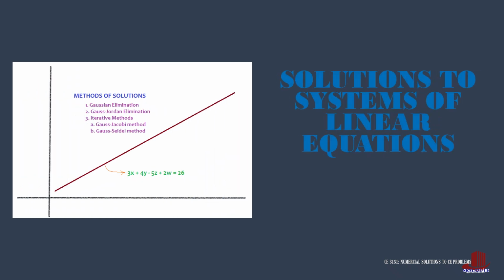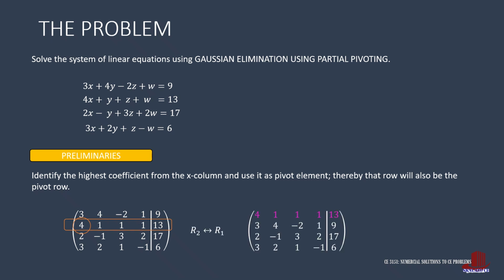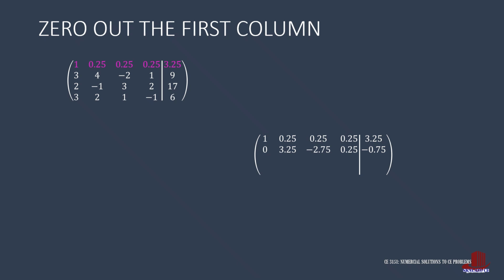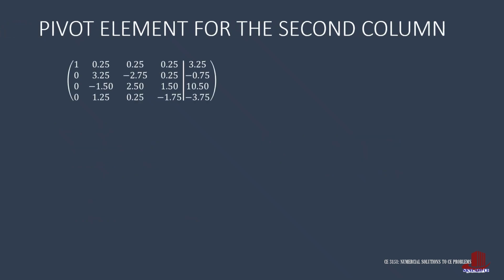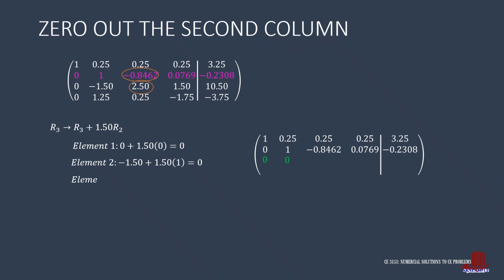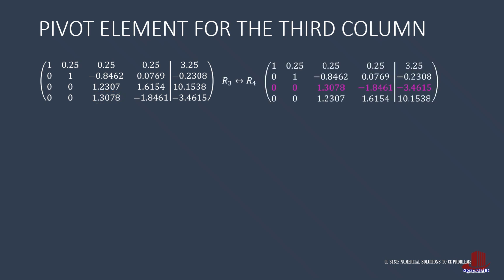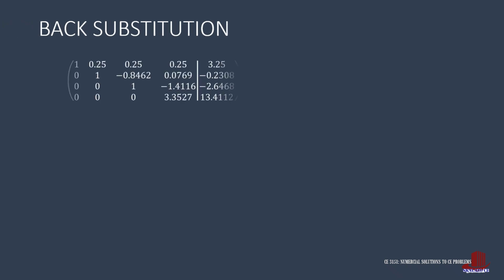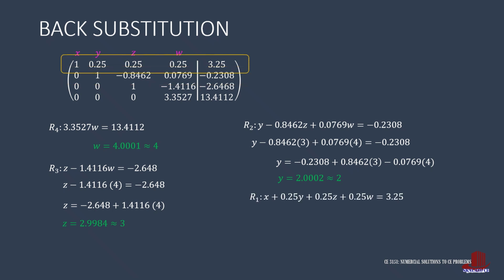GAUSSIAN ELIMINATION USING PARTIAL PIVOTING: EXAMPLE 1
Another approach to Gaussian Elimination is with PARTIAL PIVOTING. This video shows an example.